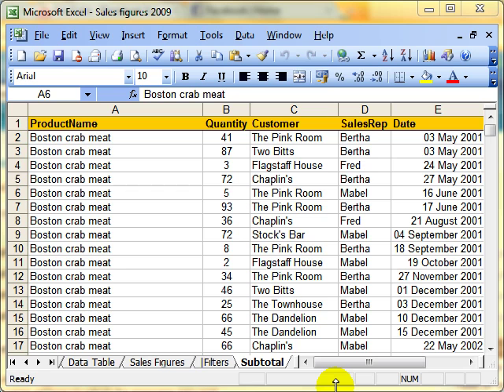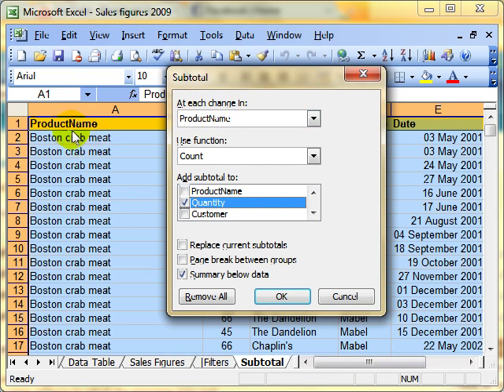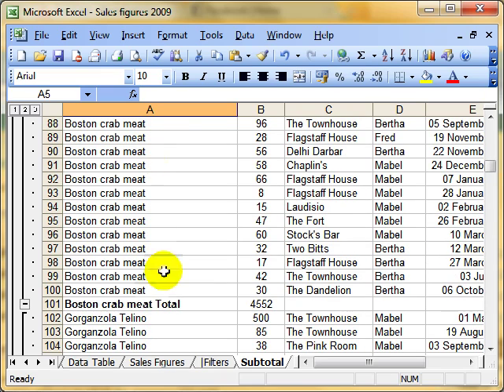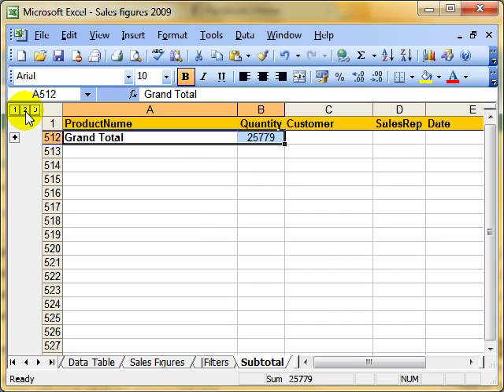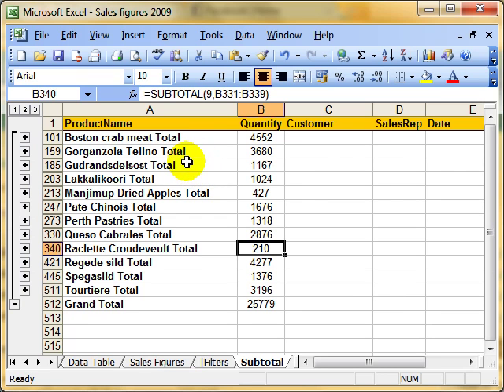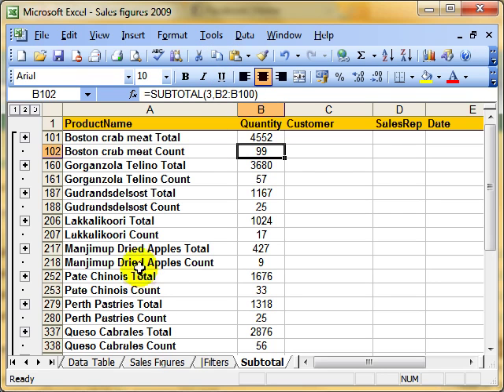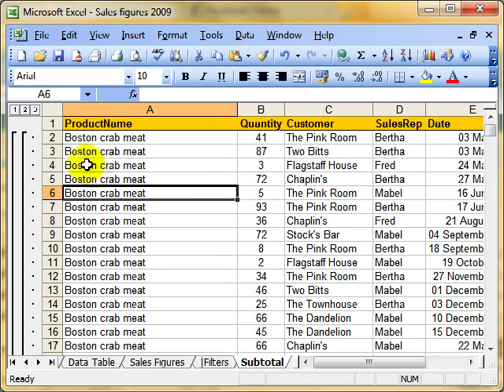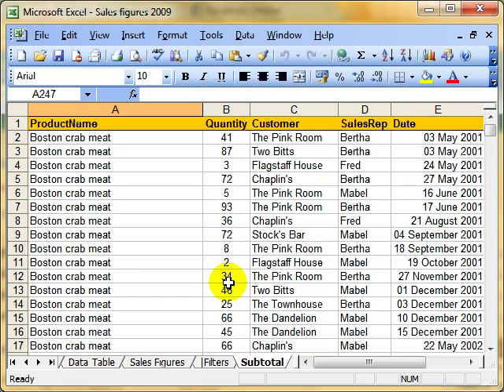AM 4425-6 Automatic sub-totalling Microsoft Excel 2003 ECDL Advanced ITQ3